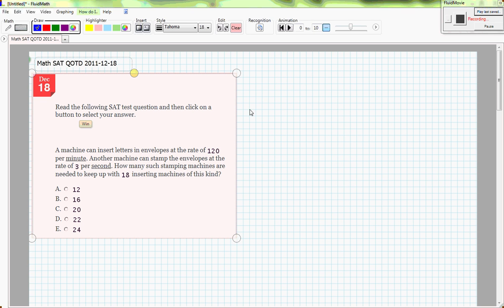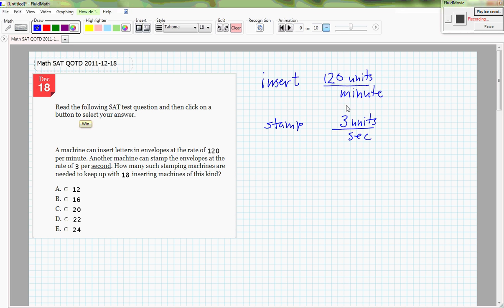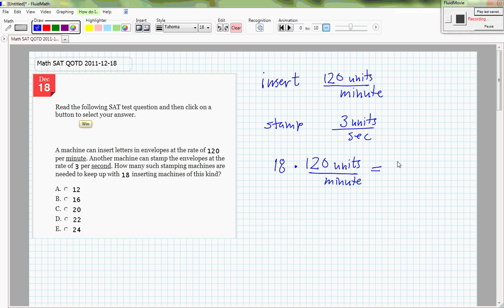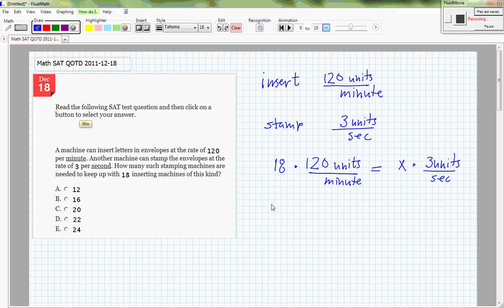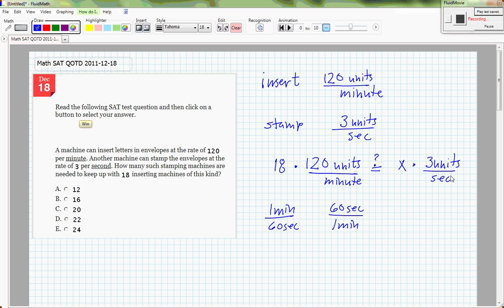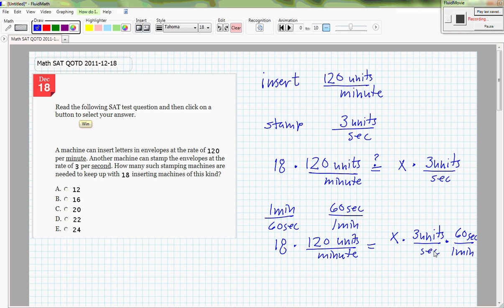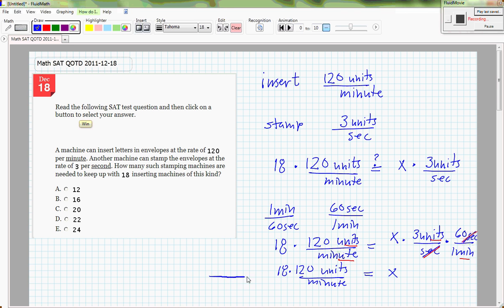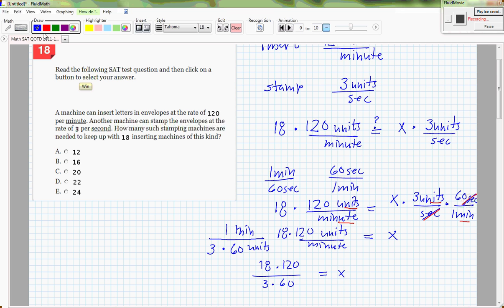Math SAT QOTD 2011 12 18.wmv